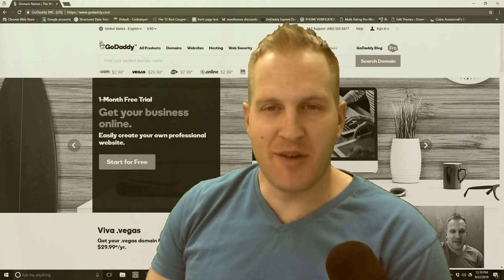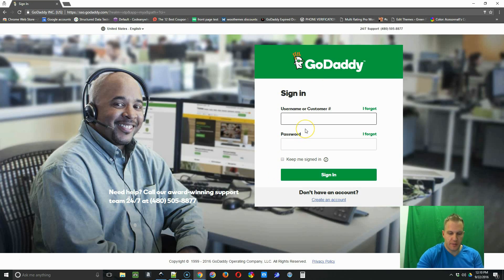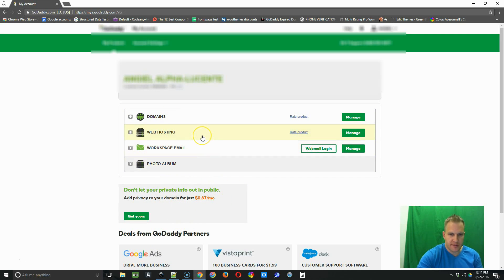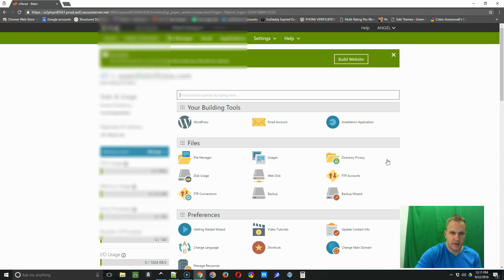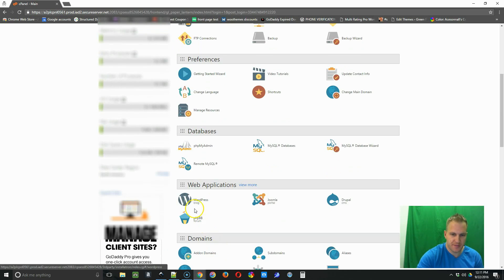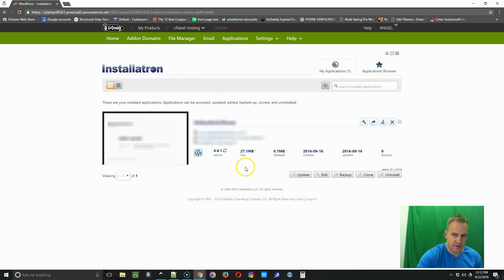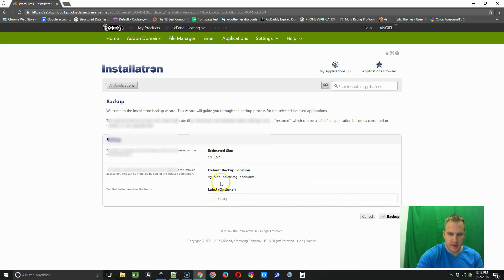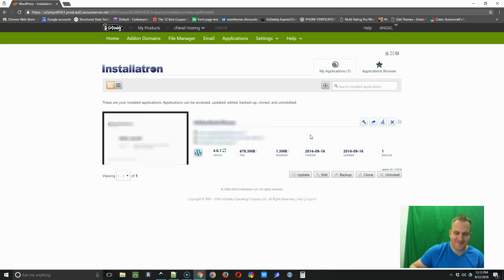How To Backup a Website through Godaddy .com login - cpanel wordpress backup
In this video we go over how to make a wordpress website backup in the cpanel of godaddy, and even more specifically, the Installatron section in the WordPress section of Godaddy Cpanel.